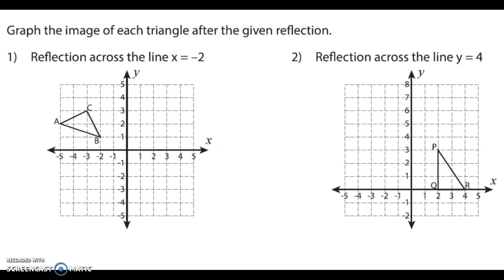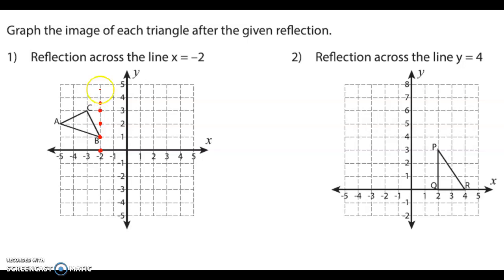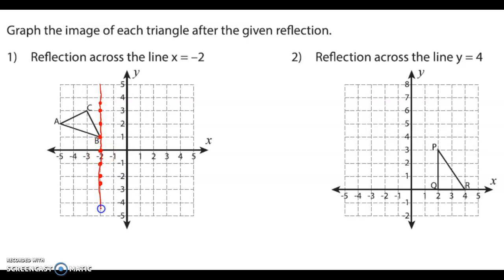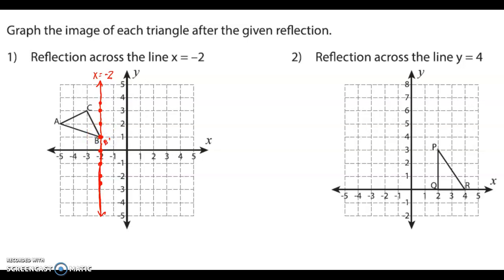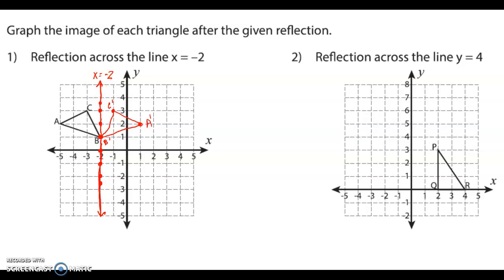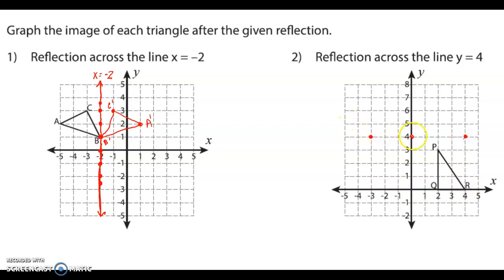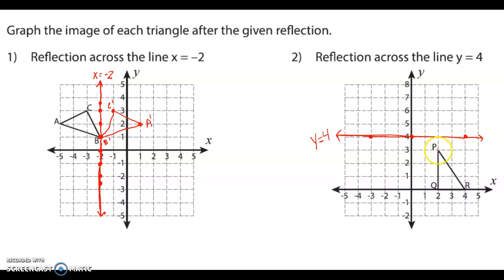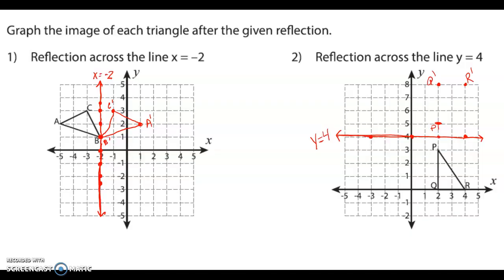Reflections Quadrant IV